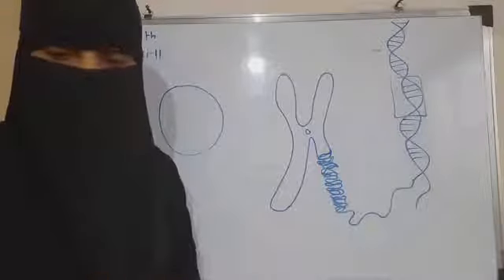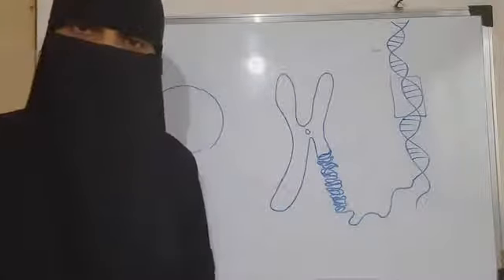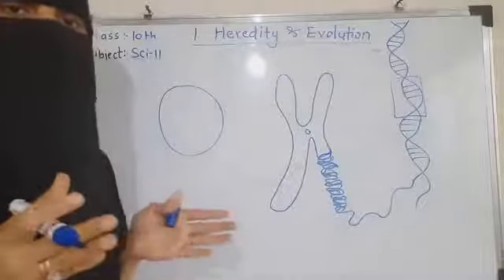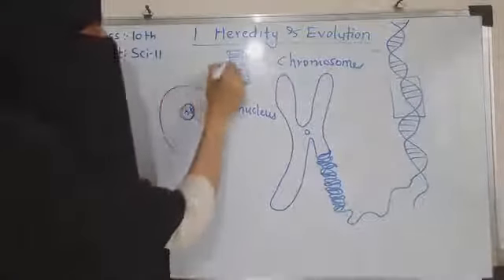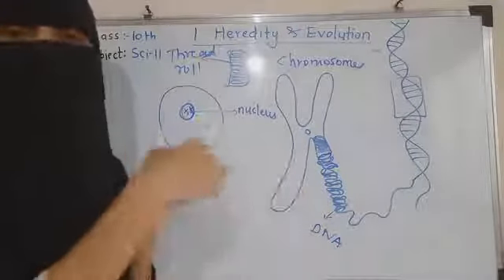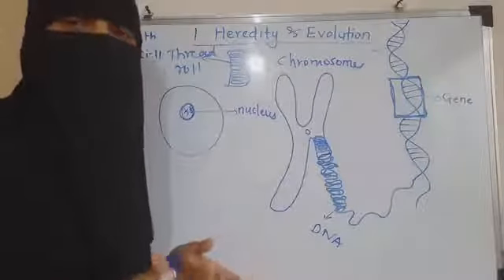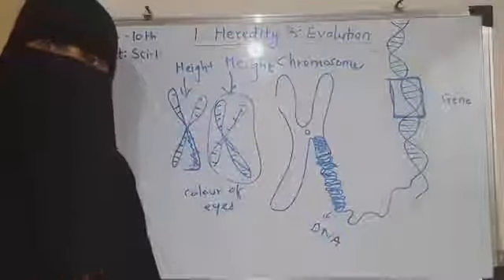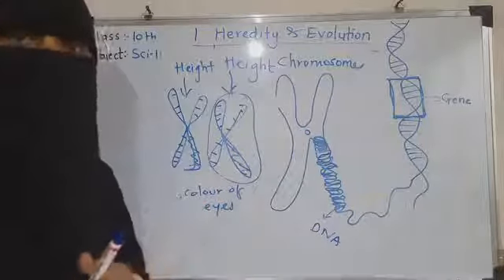STD 10TH | SCI 2 | CHAPTER 1 |LECTURE 1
SCIENCE II , MAHARASHTRA SSC STATE BOARD SCIENCE II